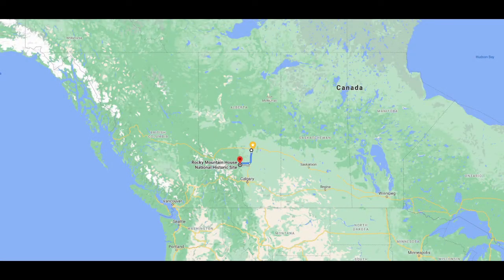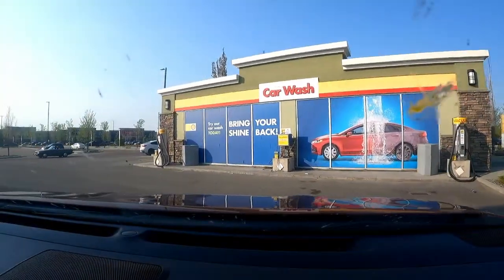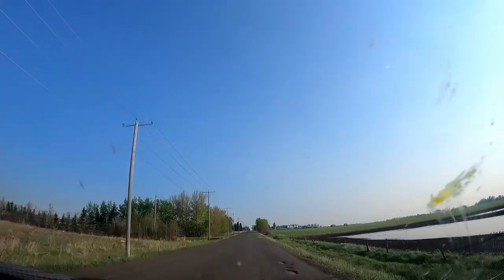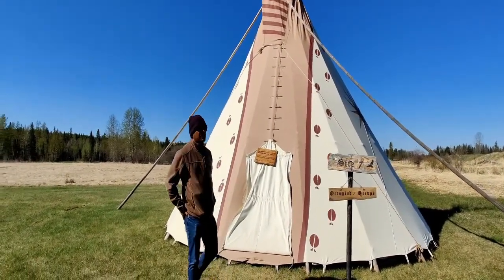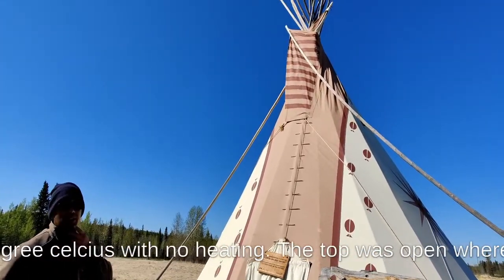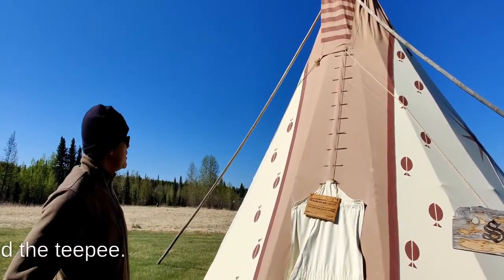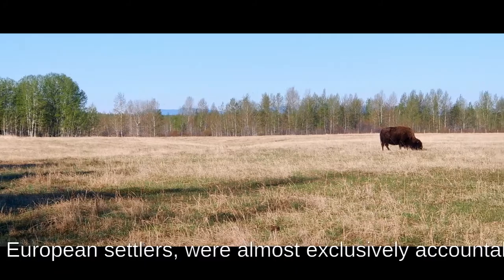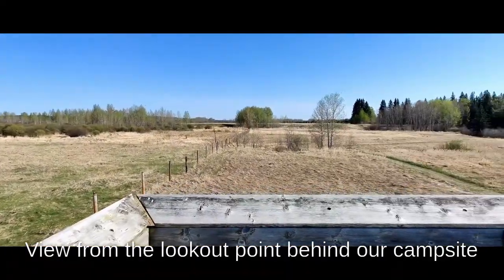Spending a night in a Teepee - Heritage Camping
We are the Jajabars. Jajabar in Bengali means a nomad or a vagabond and "Amra Jajabar" means we are the Jajabars. We plug ourselves in Edmonton, Canada and once the batteries are recharged, we start again.We have travelled to many countries around the world and have encountered lots of interesting experiences. So, we have decided to share these experiences with you. Hope you like our videos.